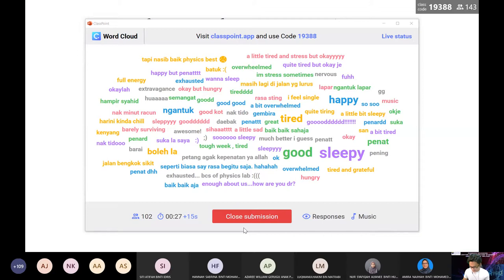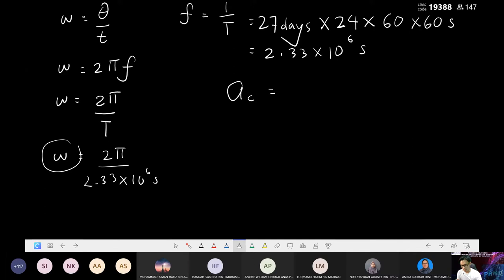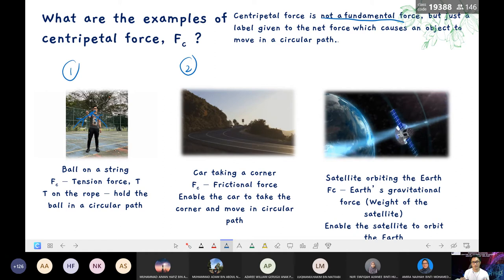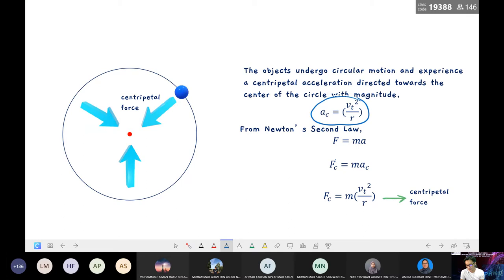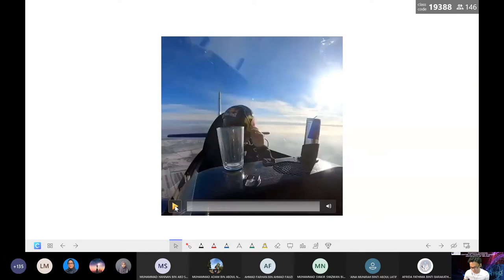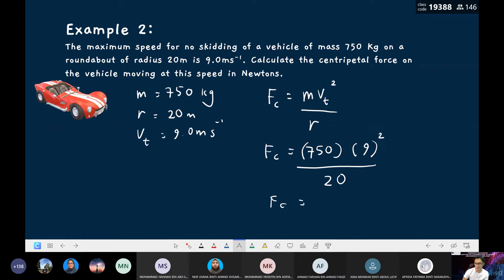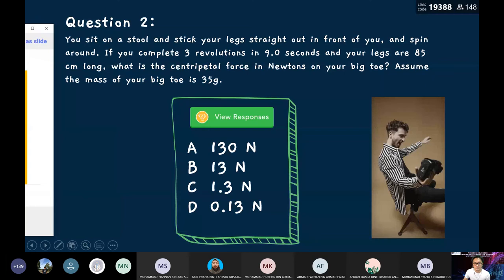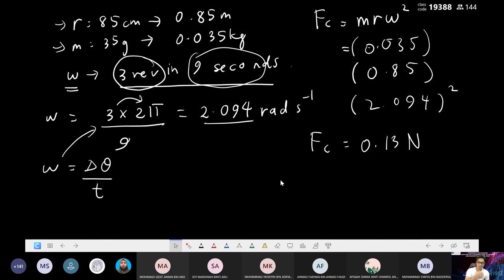Lecture 4 Rotational Motion (Centripetal Force)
Dr Mohd Fahmi Azman
Bahagian Physics,
Pusat Asasi Sains UM